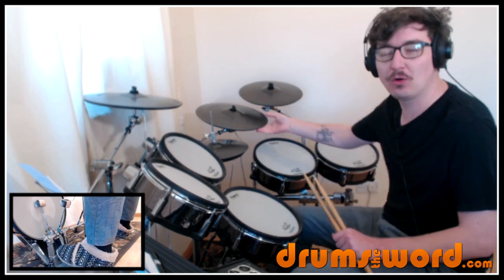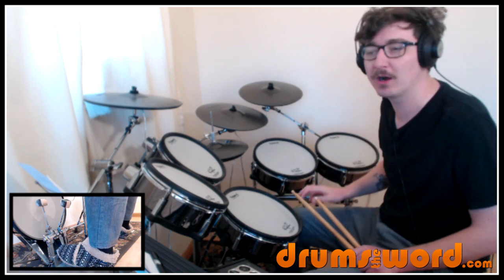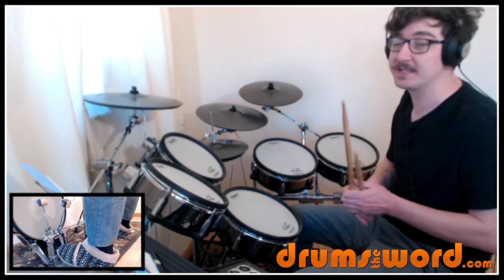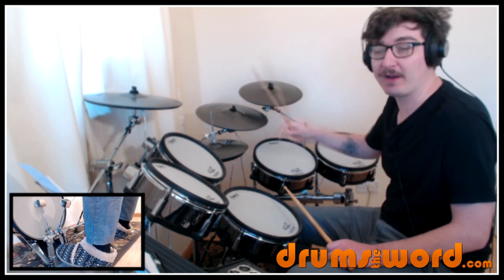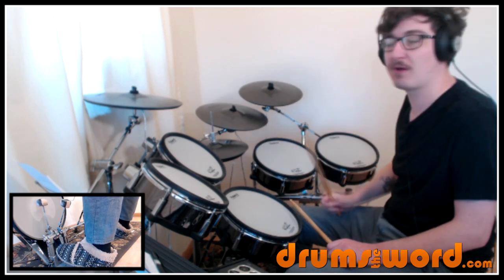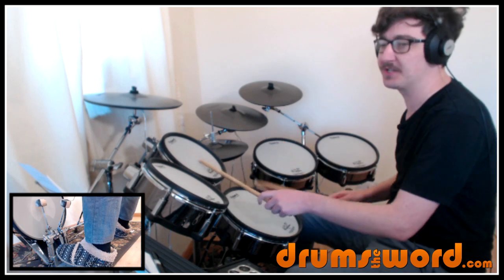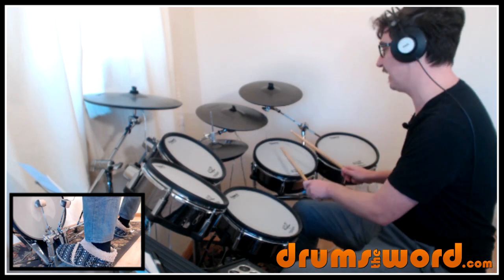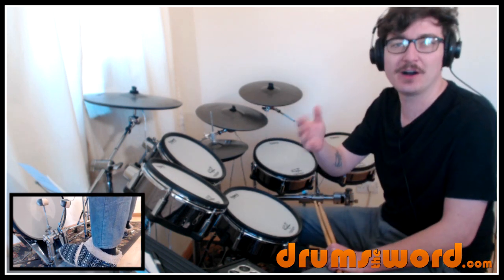★ Heaven (Bryan Adams) ★ Drum Lesson PREVIEW | How To Play Song (Steve Smith)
In this EXCLUSIVE video drum lesson I'm going to show you how to play the song "Heaven" by Bryan Adams...featuring the drumming of Steve Smith.